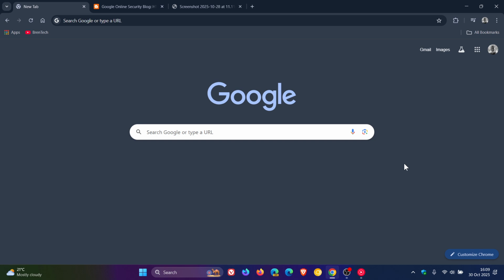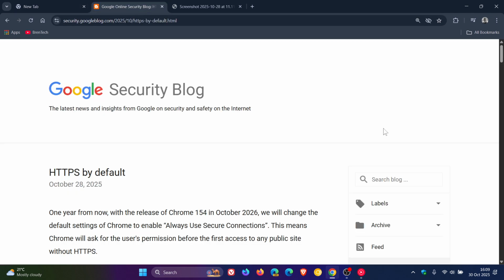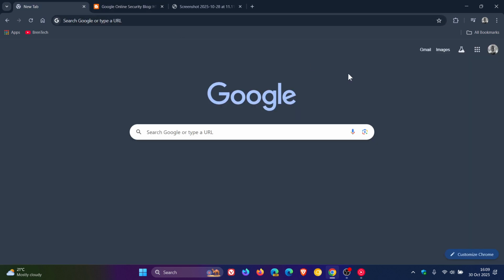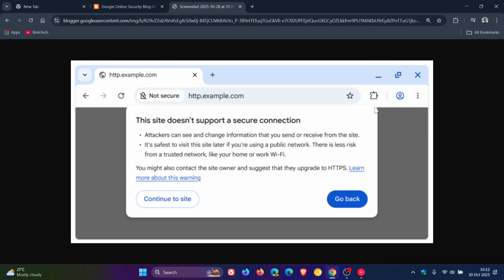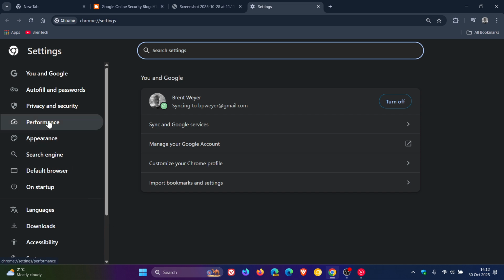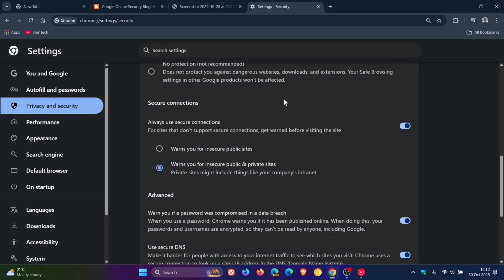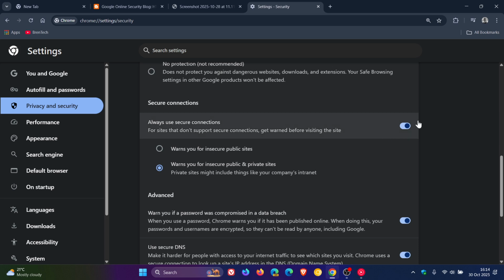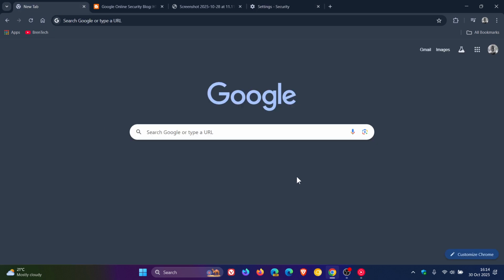Chrome Will BLOCK Unsecure HTTP Sites by Default in Oct 2026! (Enable Secure HTTPS Now)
Google has announced that it will enable HTTPS in Chrome by default next year